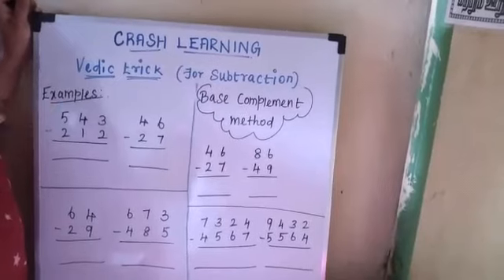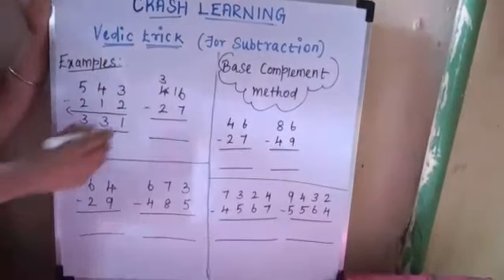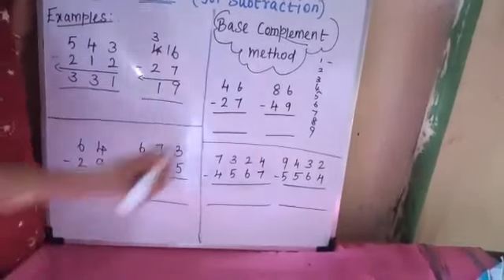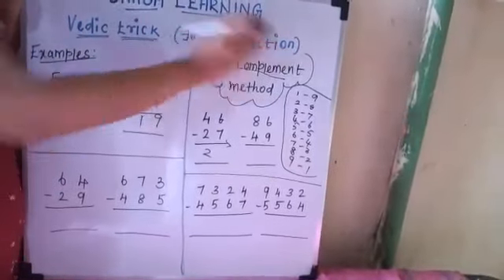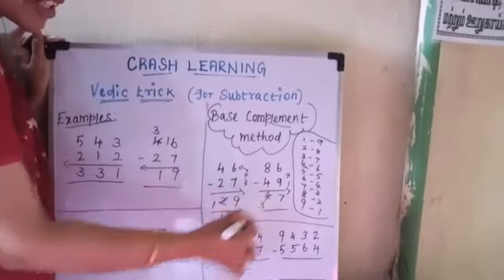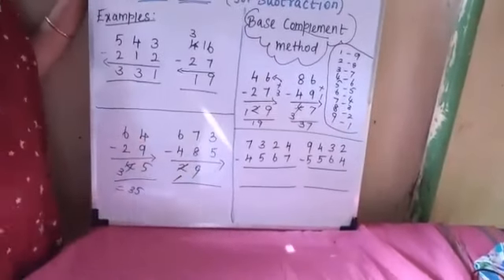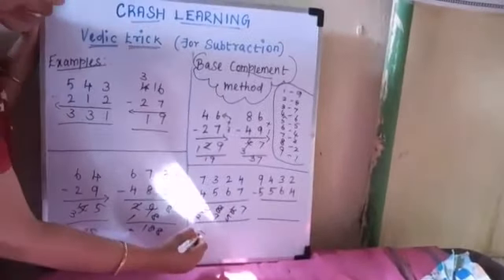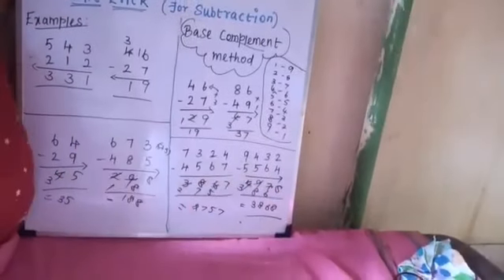Subtraction using vedic trick (using addition)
By using base complement method we can easily subtract the numbers without borrowing. Especially useful for the kids who are good at addition and finding difficulty in borrowing.
   Change the traditional method and try this. Even faster than calculator if you give more practice.